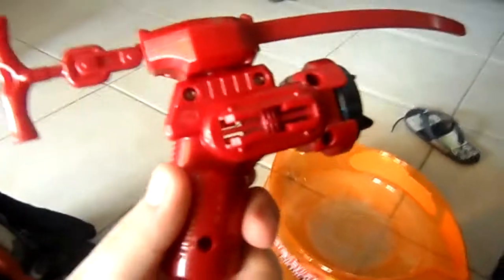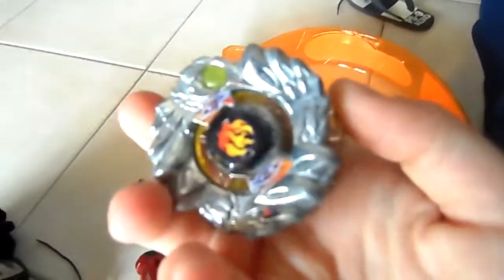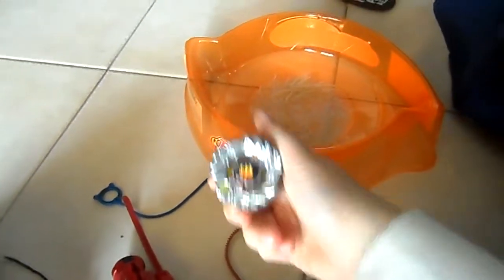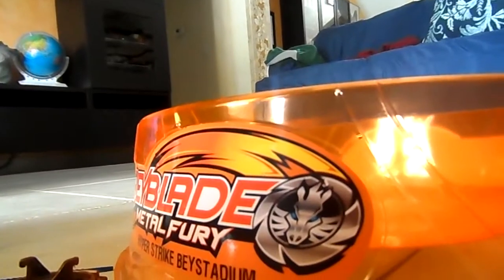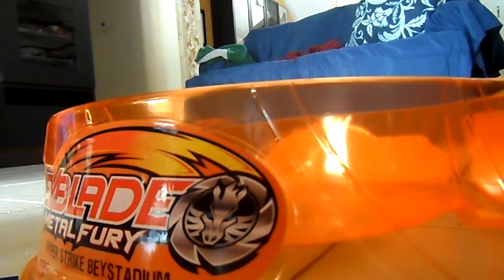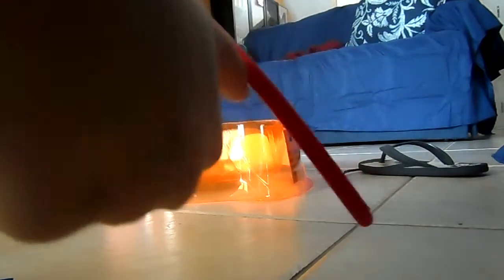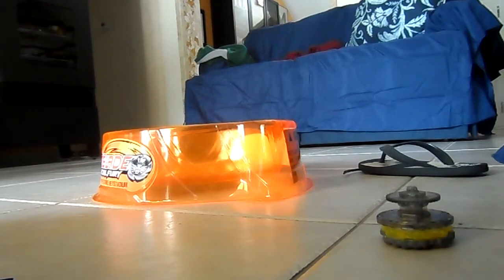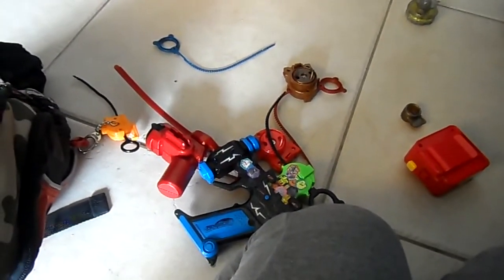Beyblade Zero-G/Shogun Steel: Red Zero-G Light Launcher Test/ Comparison with Ripcord Grip Launcher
▂ ▃ ▄ ▅ ▆ ▇ █ READ ME NOW! █ ▇ ▆ ▅ ▄ ▃ ▂ SUB ☞ NOW! :)

It sucks... lol.

Got episodes, fights, battles, unboxingz, and more. !

Better sub to meh!!! ;)

BEYBLADE EVERYDAYYYYY!